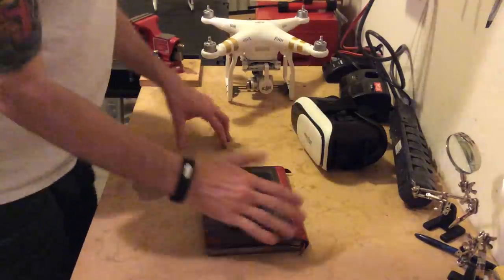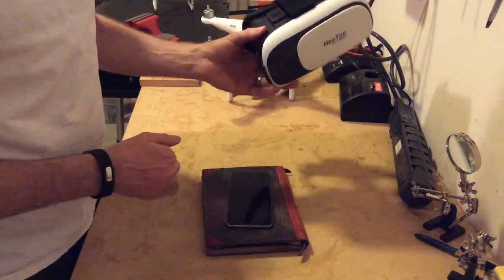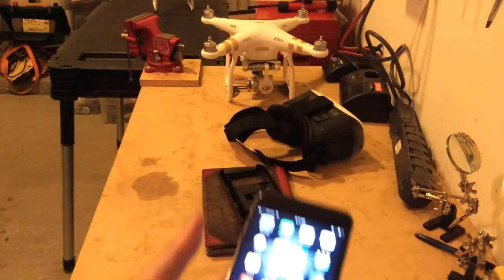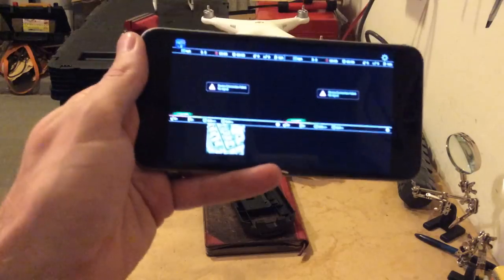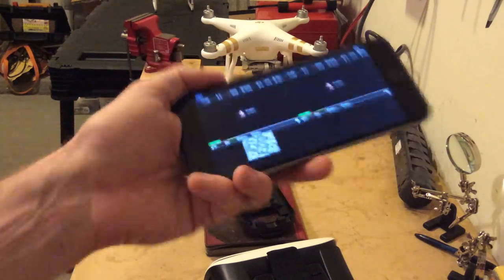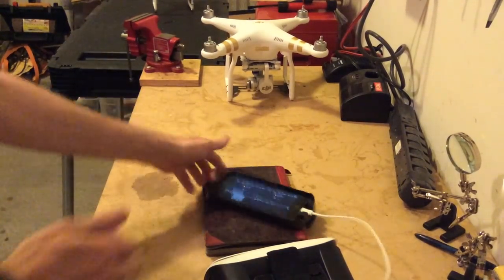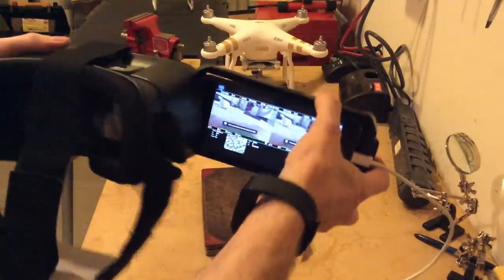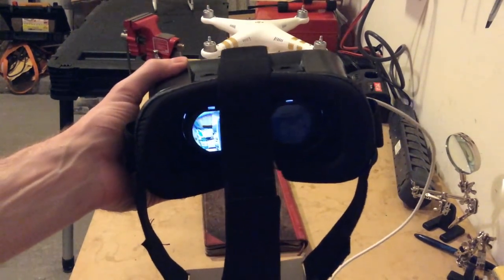DJI Phantom 3 Professional - HooToo VR Goggles with iPhone 6 Plus and FPV Camera App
Hey guys. Some of the guys on PhantomPilots.com asked questions about my FPV goggle setup using VR Goggles and the FPV Camera app. I hope this helps clarify.